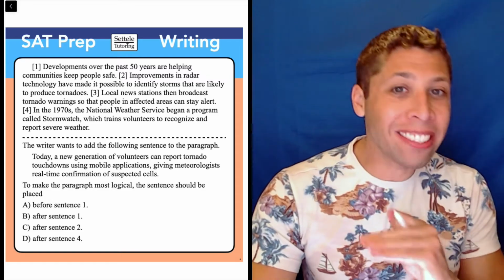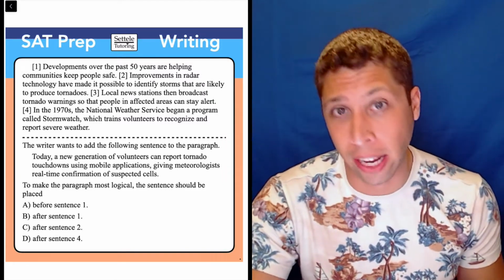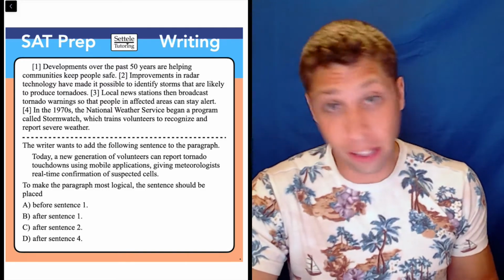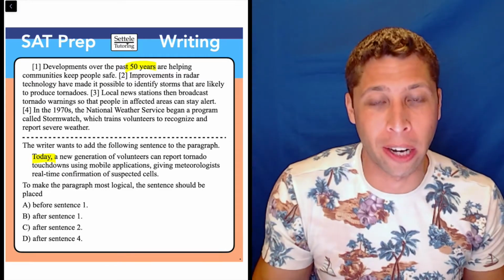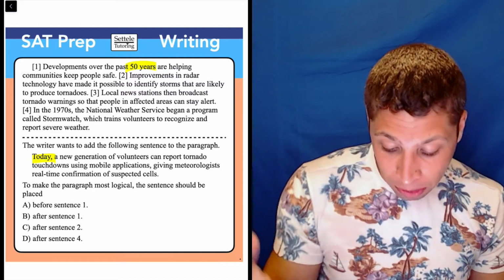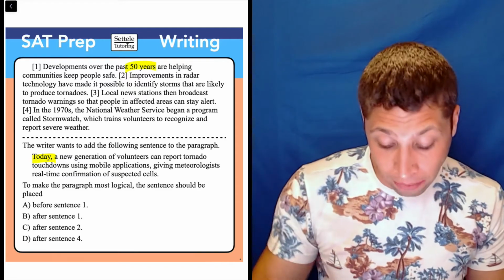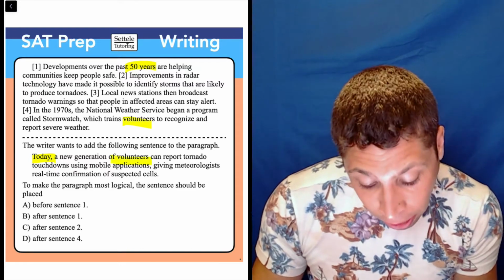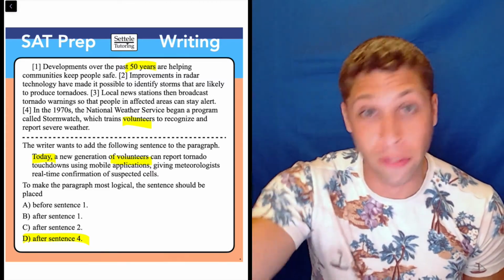SAT Question of the Day — March 11